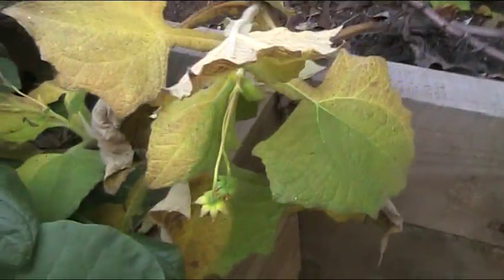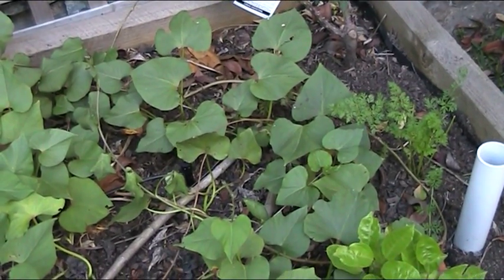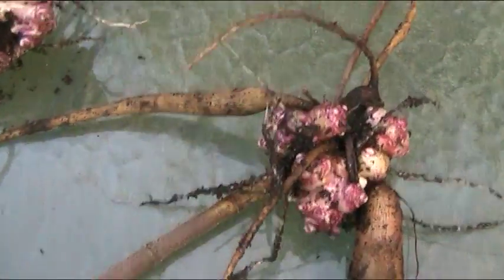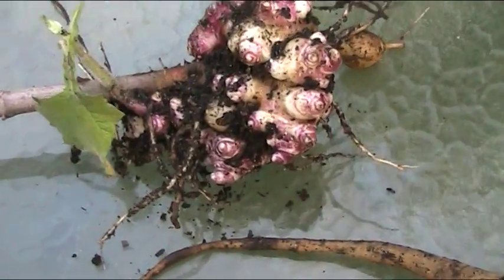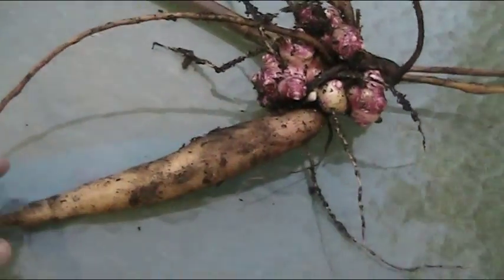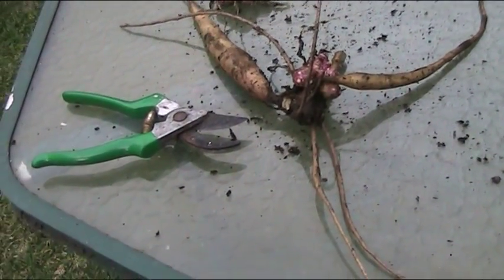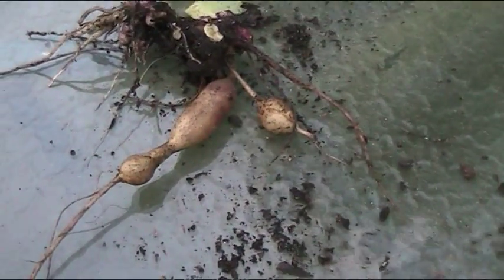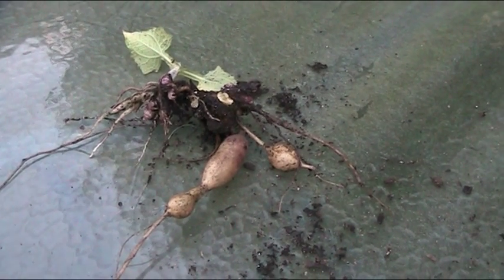Learning about Yacon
I've seen some clips about Yacon, or Peruvian ground apple.  I had a lot of fun trying it for myself and learning more about it.
Yacon is a daisy.  The leaves can be used to make a tea that suppresses blood sugar spikes.  You can make a syrup from the root which has a glycemic index of 1 (normal fructoise is 35) so it is the world's best sweetener for those with insulin problems.